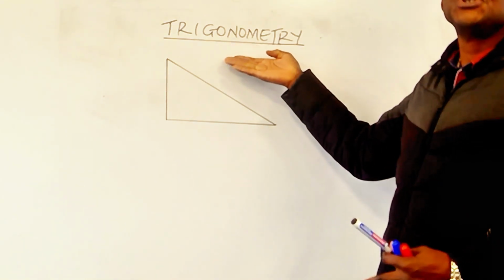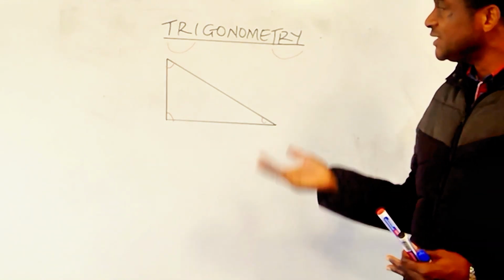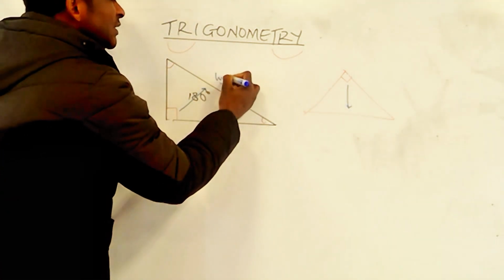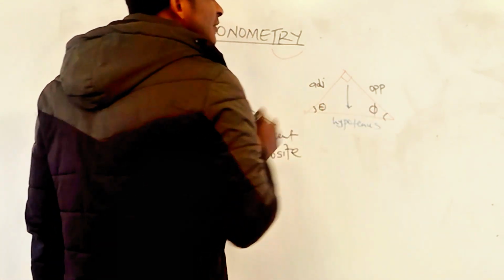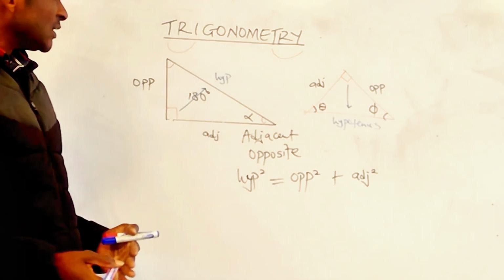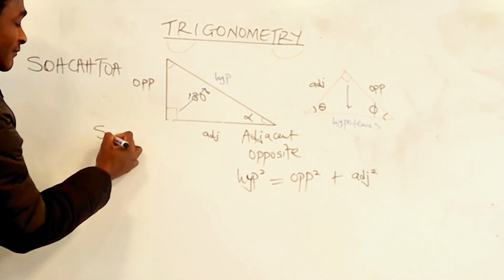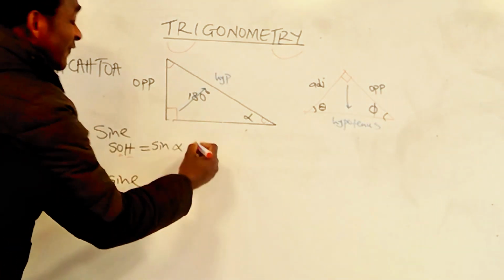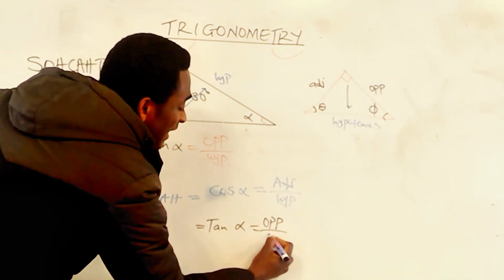Trigonometry (Basics)trigonometry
Basics of Trigonometry and right angled triangles.